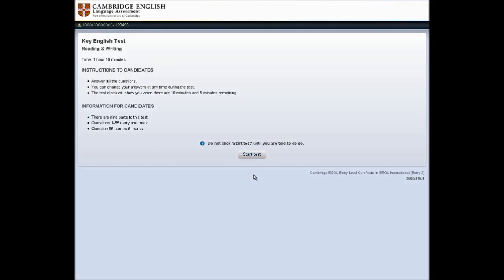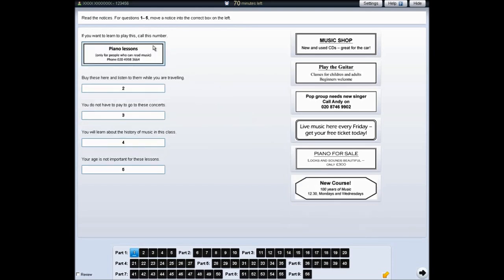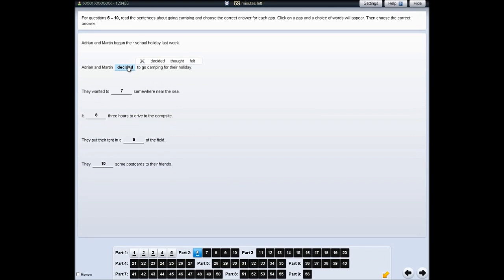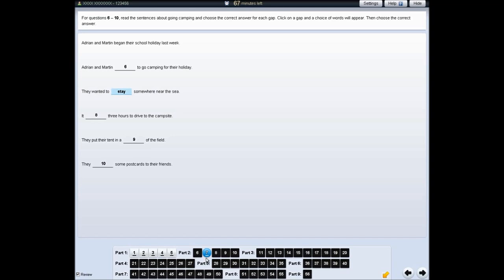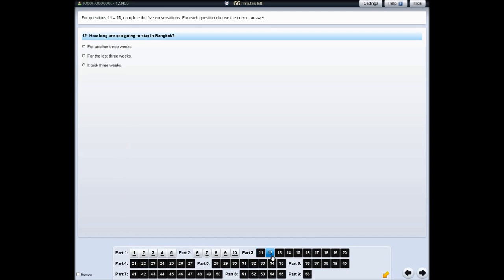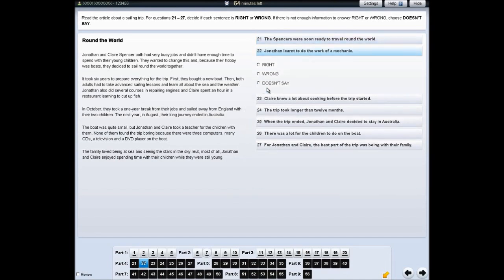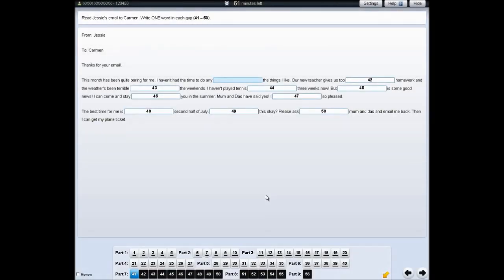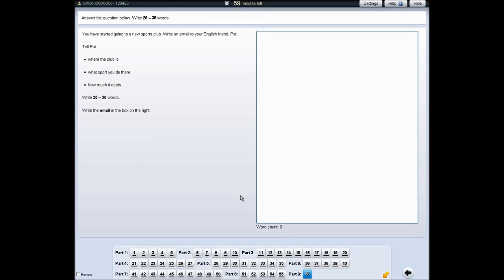KET Reading and Writing Tutorial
A quick guide to the KET computer-based Reading and Writing test.